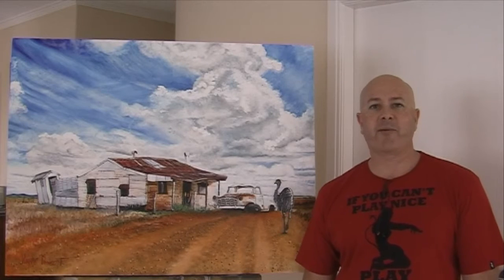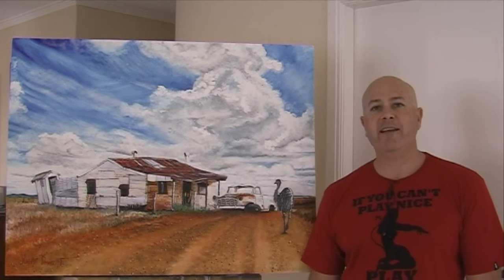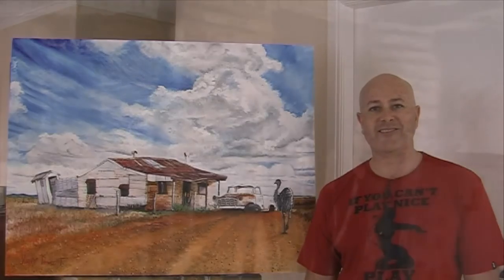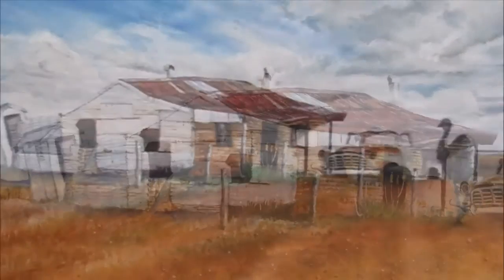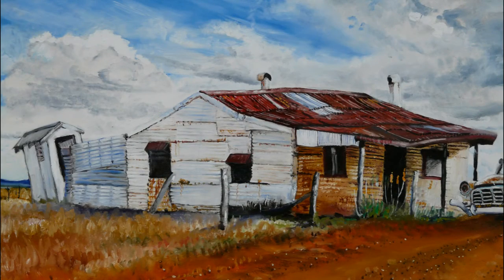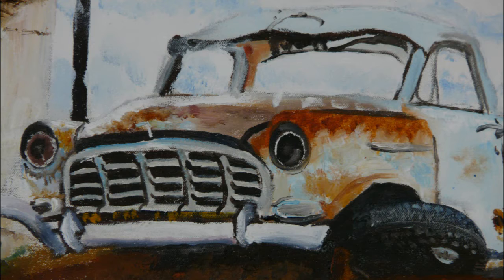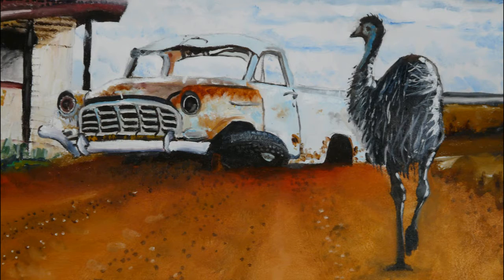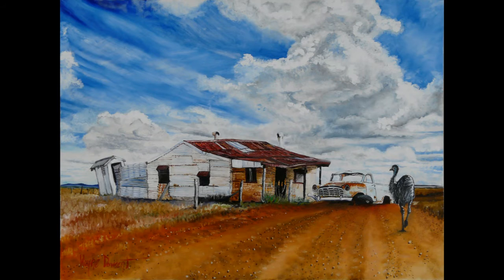LIGHTNING RIDGE PAINTING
An oil painting inspired by my recent visit to Lightning Ridge!
Lightning Ridge is a town in north-western New South Wales, Australia, in Walgett Shire, near the southern border of Queensland. The Lightning Ridge area is a world epicentre of the mining of black opals and other opal gemstones. Lightning Ridge has the largest known deposits of black opals in the world. The name Lightning Ridge is said to have originated when in the 1870's some passers by found the bodies of a farmer, his dog and 600 sheep which had been struck by lightning.